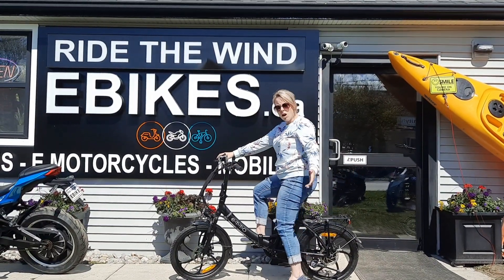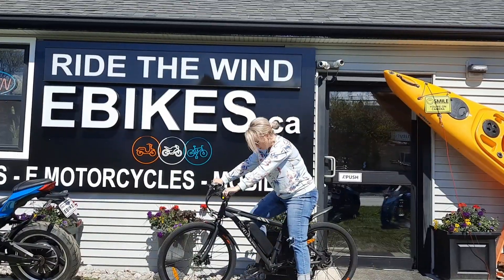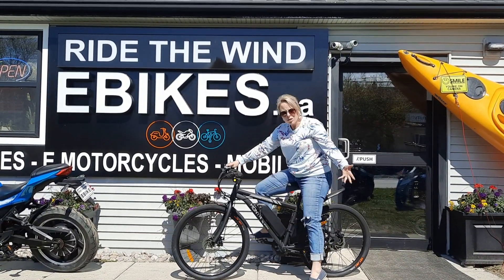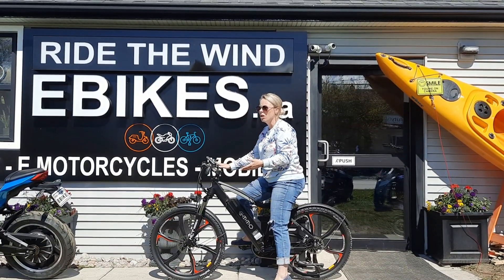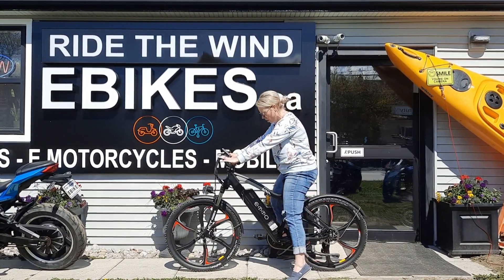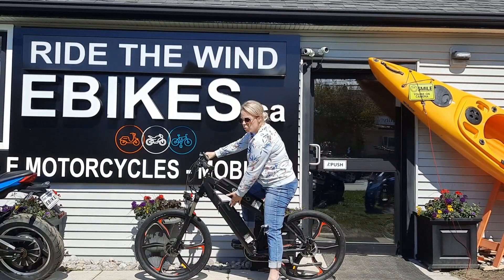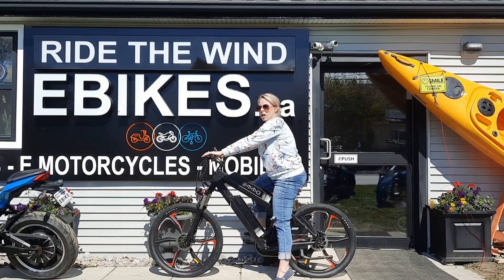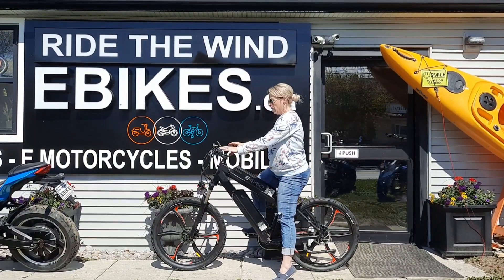Electric Bicycle sitting on Comparison Video Emmo Ebike models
We, well, mostly me and my face, love doing these Videos and We love to help. But. we also WANT YOUR BUSINESS! 🏍🏍🏍🏍🏍

🗺Showroom located: 19103 Highway 48 Mount Albert, East Gwillimbury On L0G1M0

*Please note that pricing changes often, so refer to our website for updates*